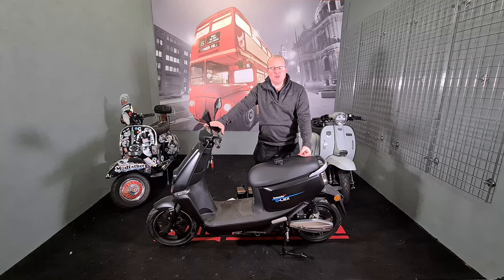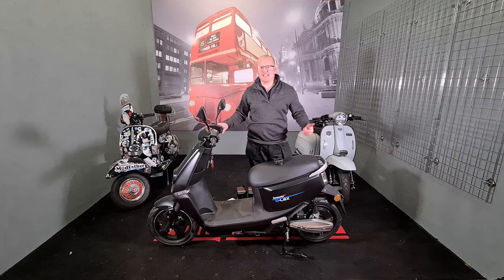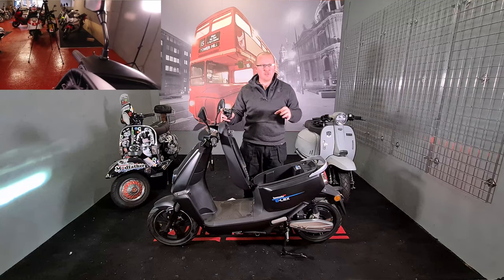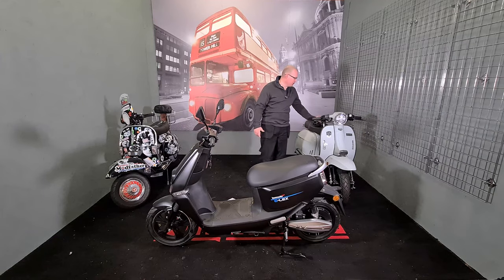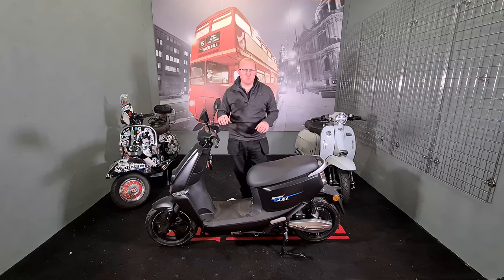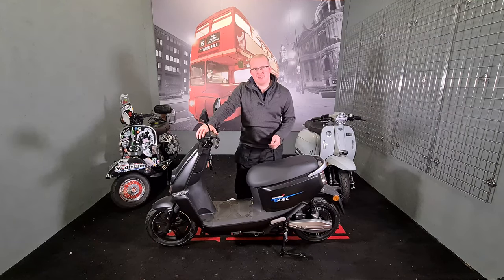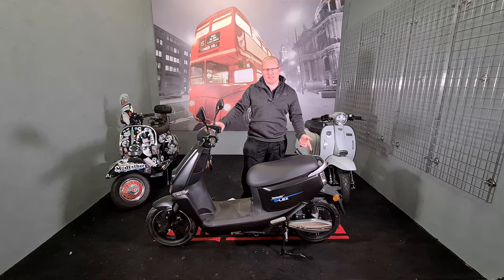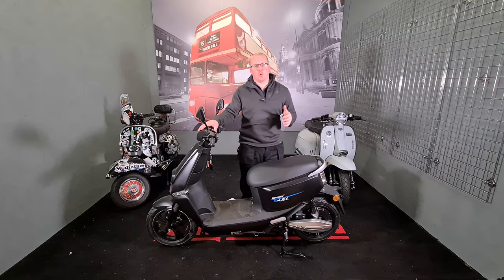Road legal 30 mph electric moped E-Lex 1500w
With its easily removable twin batteries, zero-emission output and affordability, the E-Lex redefines the way we think about urban mobility.

The scooter changes the accessibility of electrically-powered vehicles and will help to reduce harmful carbon emissions in built-up areas while also enabling commuters to break free of the shackles of public transport.

The two batteries can be removed in a matter of seconds, meaning that it can be taken out and charged indoors overnight, or taken to the office while at work for a top-up with a useable range of up to 55 miles**.

With its learner-legal 1.5kW motor, the E-Lex can be ridden on an AM category licence too, meaning that it`s available to 16 year olds, and also those who passed their car driving test before 2001.